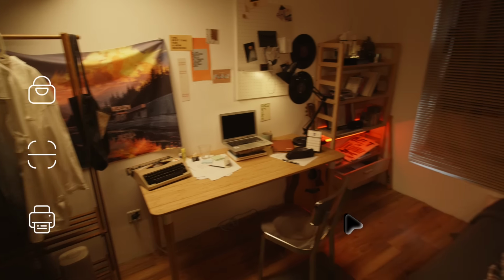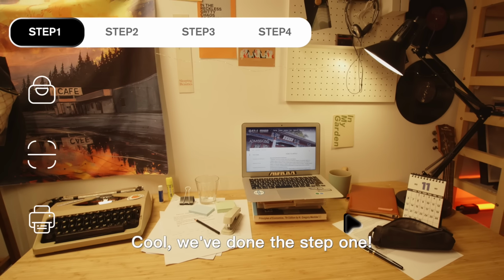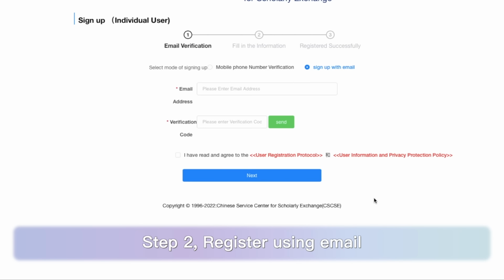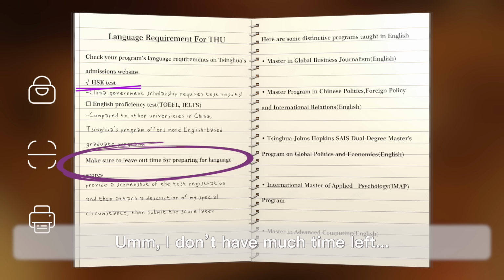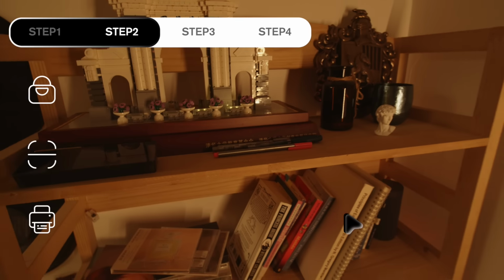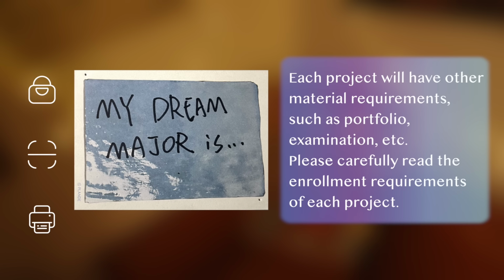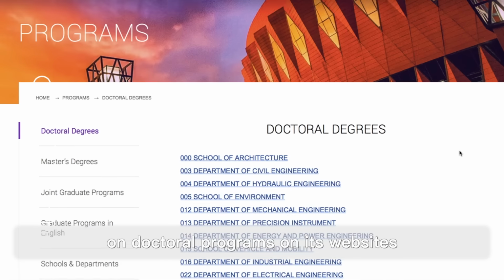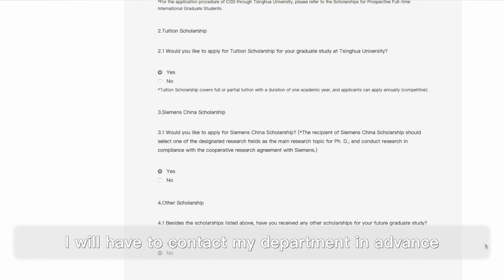How to apply to Tsinghua University as an International Student?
Are you an international student feeling confused about how to apply to Tsinghua University? Our video will guide you through the detailed application process, including what materials you need, when you need to pay fees, and how to prepare for the interview. The best part about this video is that it is in the way of an engaging narrative graphic game. Experience this graphic narrative game and know the step-by-step process to apply to Tsinghua University!

00:00 Step 1: Gather Information
02:08 Step 2: Prepare Documents
02:27 A. Academic Certification
03:38 B. Language Requirements
05:15 C. Academic Transcript, Passport, and Personal Statement
05:25 D. Two Academic Recommendation Letters
06:00 E. Additional Materials
06:35 Application Fee
06:57 Step 3: Prepare for the Interview
09:10 Step 4: Check Results Publication

Tsinghua Official Social Media Accounts